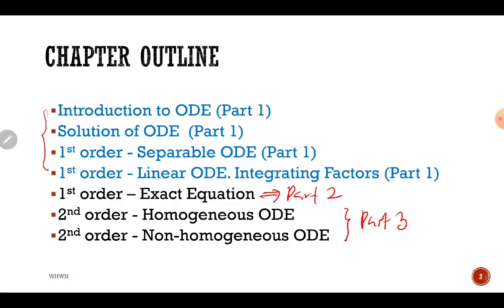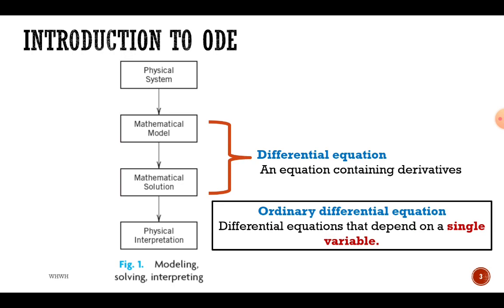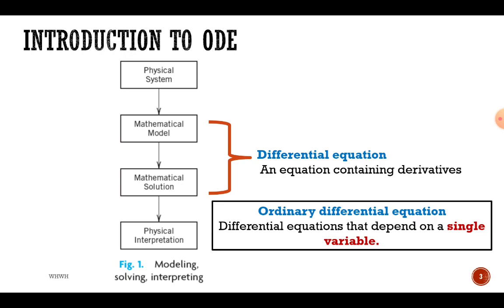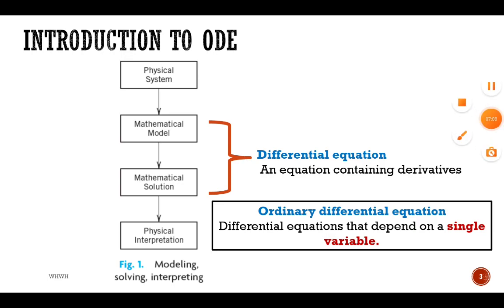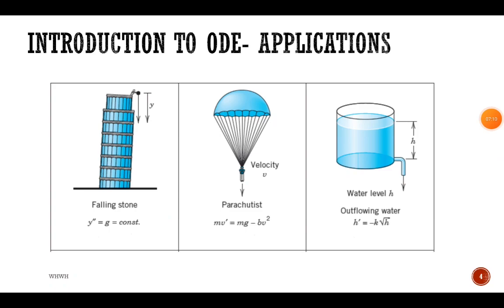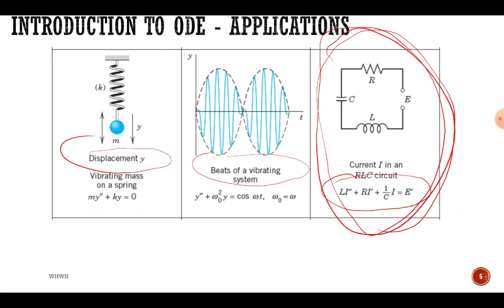EDI3023 Chapter 2 : ODE Part 1